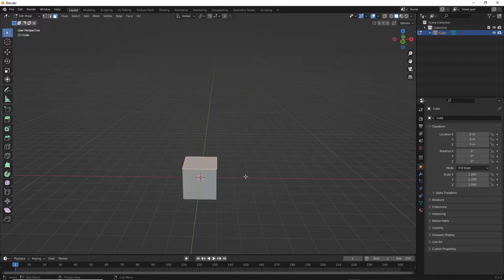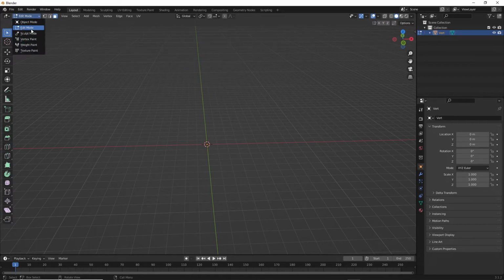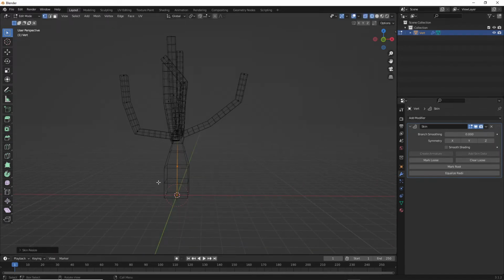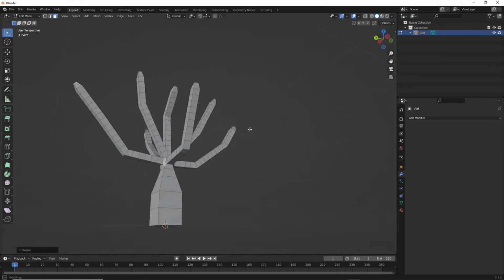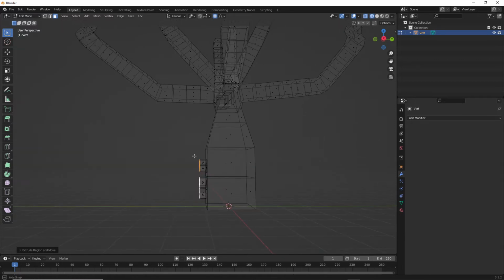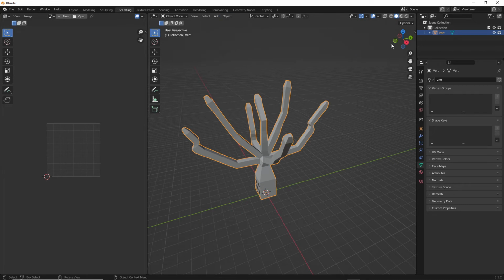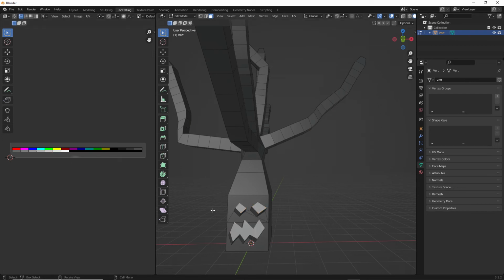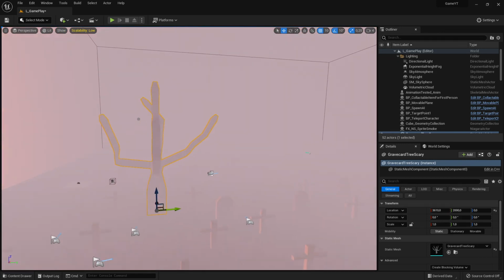Blender - Starter Production - Graveyard Tree Scary - #20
Here I model a low level poly Graveyard Scary Tree and use it in Unreal Engine 5.